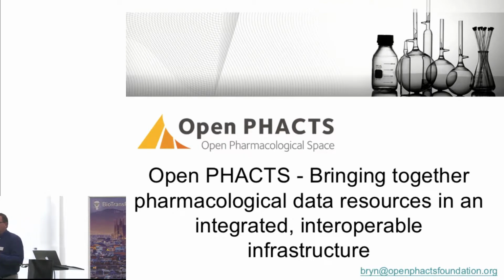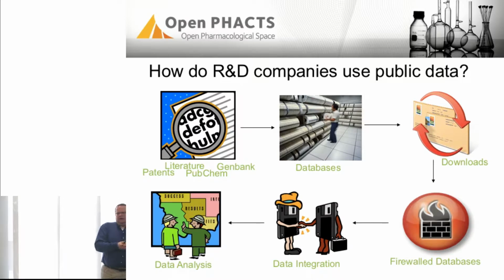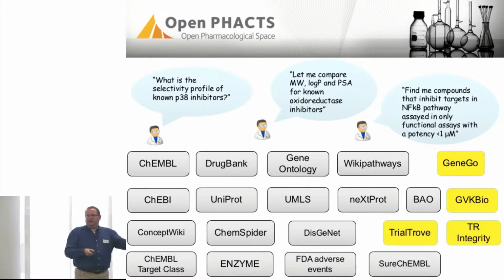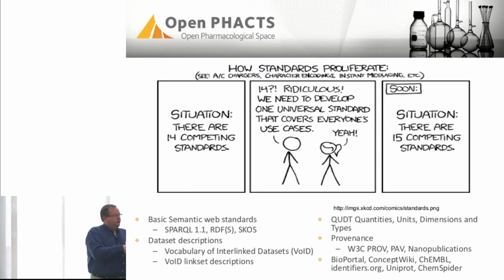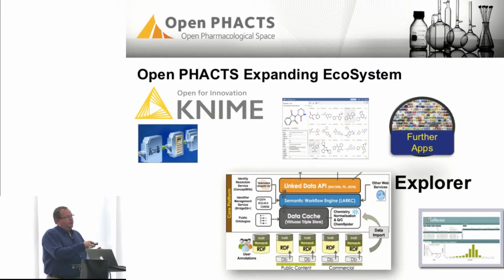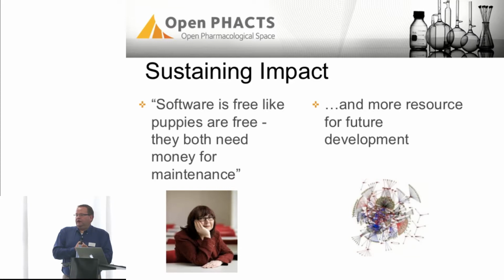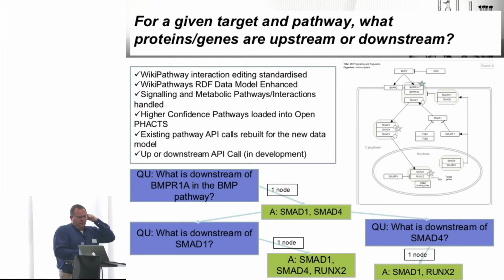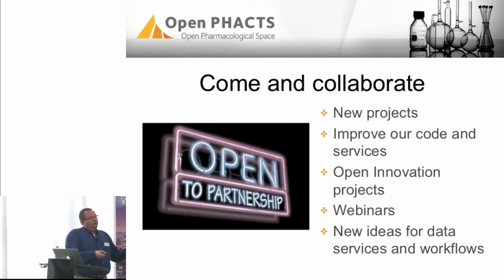Tuesday, Session 3, Bryn Williams Jones, Openphacts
Bryn Williams-Jones is Founder and Chief Operating Officer at Connected Discovery Lt. He presents OPEN-Phacts, an Innovative Medicine Initiative funded project. Its aim is to create an open knowledge infrastructure enabling facile integration of chemical and biological data to support drug discovery while laying down a long term legacy for service delivery. Bryn argues that the biomedical data still does not have standards so his team is now trying to create an ecosystem around this. He also recognises that most of the users are traditional chemists so there is an need to build an interface according to their needs. He stresses the need to engage a community and keep it running.